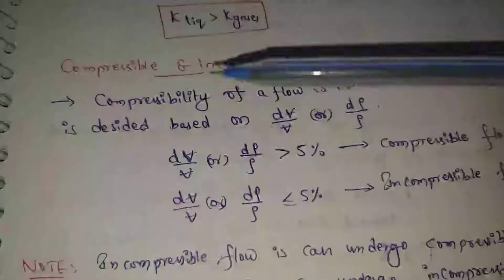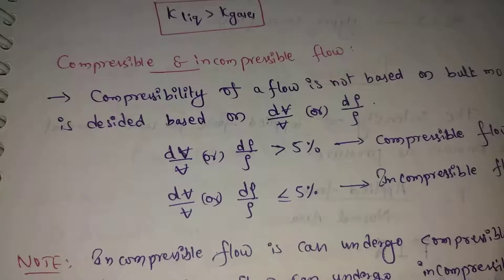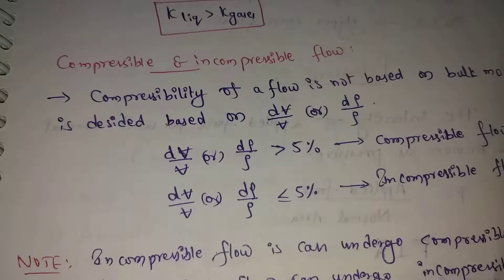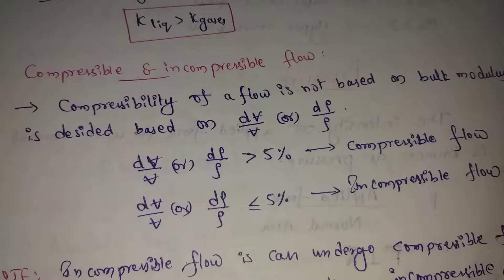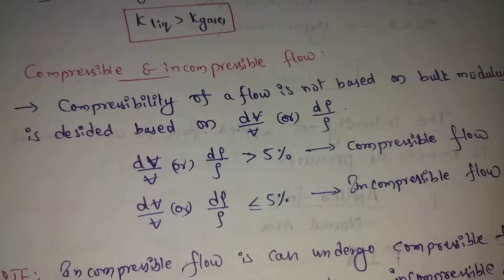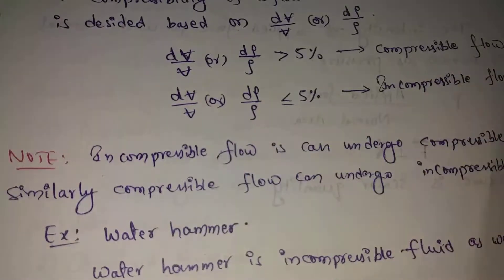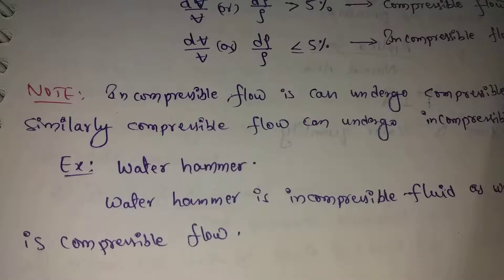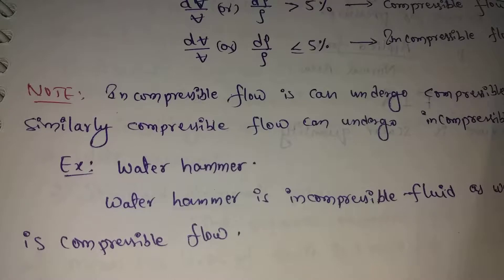Compressible Fluid Flow And Incompressible Fluid Flow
CivilEngineering CivilEngg Engineers Compressible Fluid Flow And Incompressible Fluid Flow || Fluid Mechanics